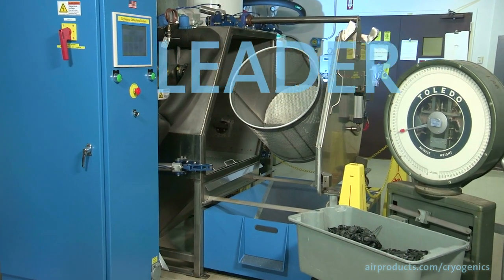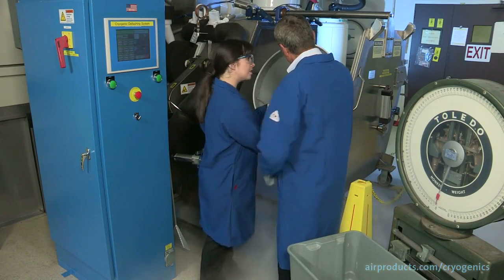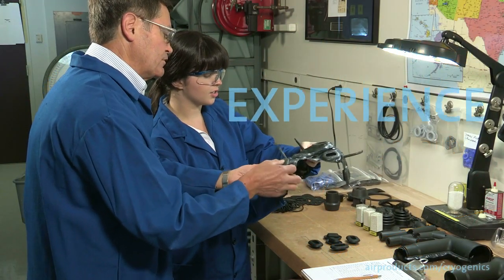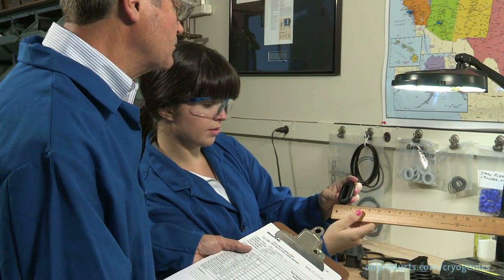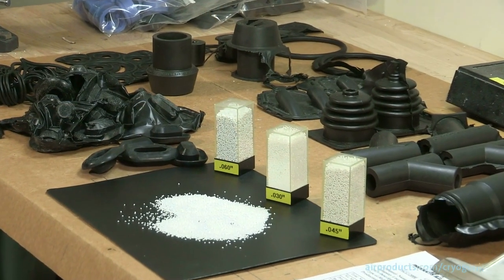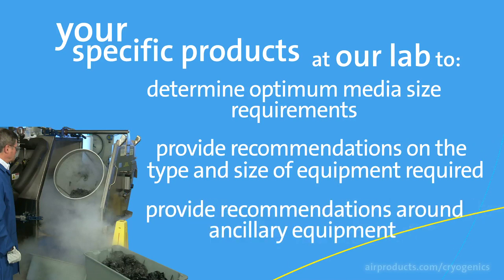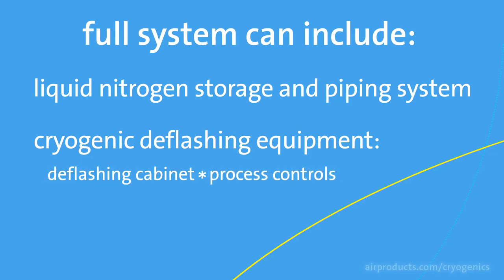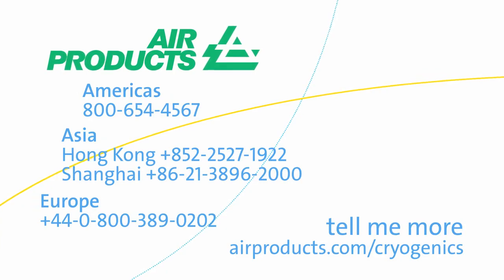PolarFit® cryogenic deflashing technology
Compared to conventional methods, cryogenic deflashing can reduce costs, produce more consistent quality and increase productivity. With decades of experience, Air Products can help optimize your operation. 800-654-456